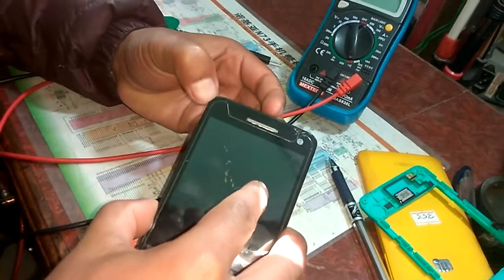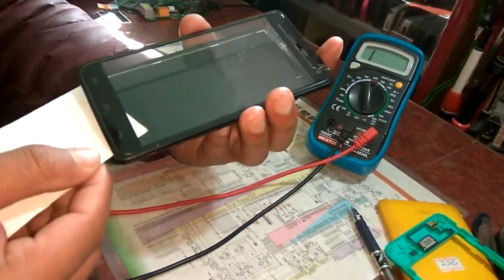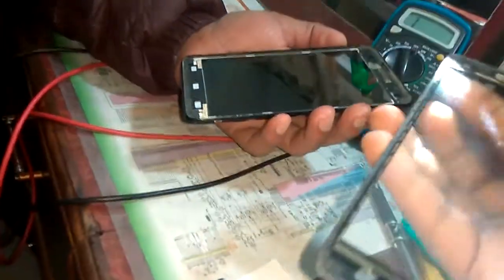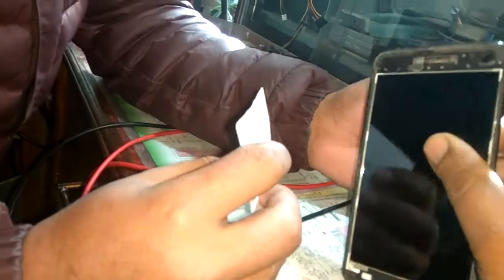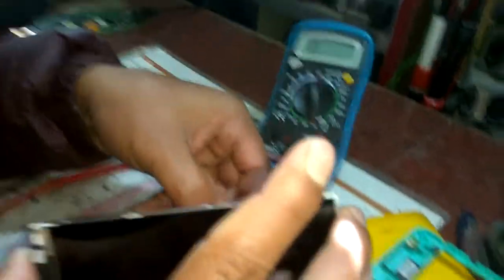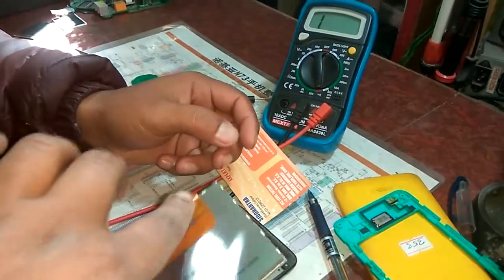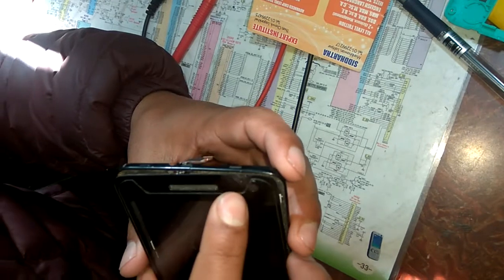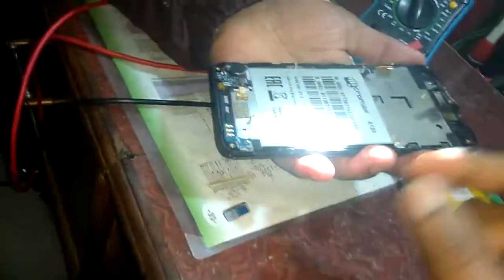Learn Mobile Repair Training online ||Free mobile Phone Repair Course|| In Nepali|| मोबाइल मर्मत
निःशुल्क मोबाइल तालिम लिन यो भिडियो हेर्नु होला!! Mobile Repairing course in Nepali | Lesson 2
यो चैनल मार्फत निःशुल्क तालिम लिन सक्नु हुनेछ।।मोबाइल तालिम लिन यो चैनलमा भएको सबै भिडियोहरु हेर्नु होला ।।
हामी संग तालिम लिन ९८६१९९०१२५ मा फोन गर्नु होला|| पुरा (हार्डवेयर र सफ्टवेयर )मोबाइल तालिम शुल्क रु ७००० मात्र ।।
केहि दिन / केहि सिटको लागी मात्र ||
||१८००० पर्ने मोबाइल रिपेयर कोर्स मात्र ७००० मा ||
।।ईलेक्ट्रोनिक इन्जिनियर (४ वर्ष ) गरि ईन्डिया १ वर्षको तालिम लिएर नेपलमा १० वर्ष देखि ट्रेनिग दिदै आउनु भएका अनुभवि इन्जिनियर बाट ग्यारेन्टिका साथ तालिम दिइने नेपालको एक मात्र REPTRONIX INSTITUTE मा आजै सम्पर्क गर्नु होस।।
कोर्स- मोबाइल मर्मत तालिम (एषभान्स कोर्स-हार्डवेयर र सफ्टवेयर)
अवधिः १ देखि ३ महिना (Student Capacity अनुसार)
दैनिकः १ देखि ३ घण्टा (बिहान ६ बजे देखि बेलुकि ६ बाजेको जुन समयमा पनि)
कोर्स डिटेलः (टच र कि पैड मोबाइल फुल ट्रेनिग)
मोबाइल पार्ट रिेपेरिग
मोबाइल बोर्ड रिपेरिग
मोबाइल जम्पर रिपेरिग
मोबाइल आइ्सि \ चिप रिपेरिग
मोबाइल सर्किट रिडिग
मोबाइल सेक्युरिटि अनलक
मोबाइल नेटवर्क अनलक
मोबाइल FRP अनलक
मोबाइल सफ्टवेयर बक्स क्रेक (SAMSUNG, MIRACLE, ATF, INFINITY , OCTOPUS, OTHERS)
मोबाइल फलैसिग (ओडिन SPD, LG FLASH, PHOENIX, MI,SP FLASH TOOL ETC )
सम्पर्कः
REPTRONIX TECHNICAL
जावलाखेल, ललितपुर, नेपाल
||सावघानः।।
साधारण टेकनिसियन संग ट्रेनिग लिदा पुर्ण जानकारि हुदैन र बन्ने काम पनि खराब हुन्छ || त्यसैले ।।
न्यु रोड बागबजार मा हार्डवेयर र सफ्टवेयर को छुट्टा छुट्टै फि लिइन्छ जुन लगभग २५००० हुन आउछ।।
र पढाउने पनि साधारण तालिम लिएर खोलेकाहारु हुन्छन धेरैजसो??
।। नाम ठुलो काम लुलो भएको टाउमा धेरै फि तिरेर पढनेकि एता आउने आफै सोचनुस??!!
YouTube मा reptronix type गरि हाम्रो ट्रेनिग भिडियो हेर्न सक्नु हुनेछ।।
वा अनलाइन निःशुल्क तालिम पनि लिन सक्नु हुनेछ।।